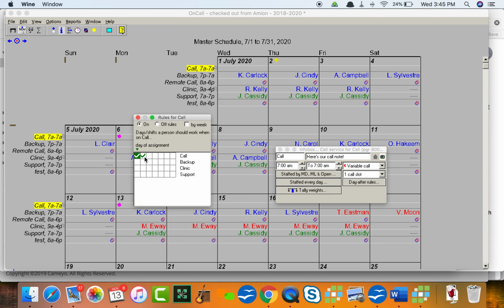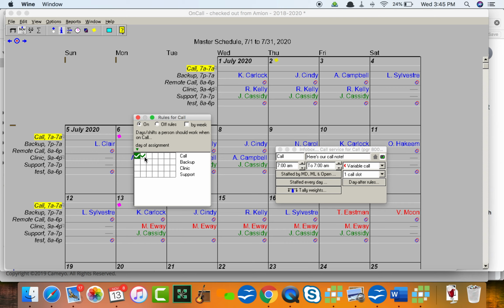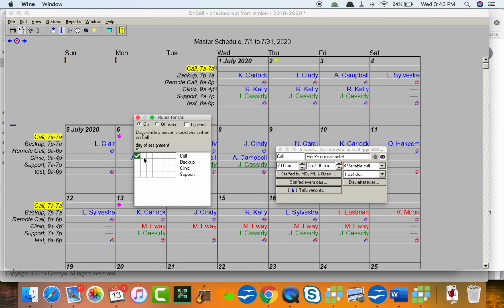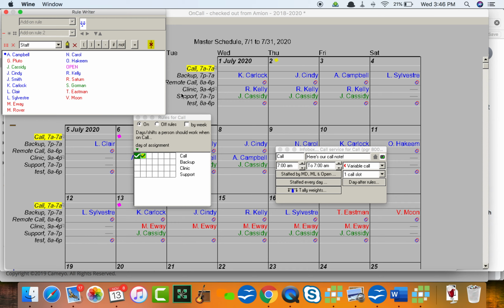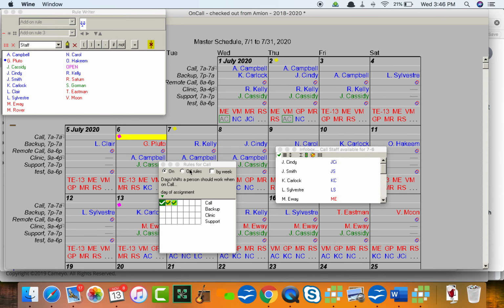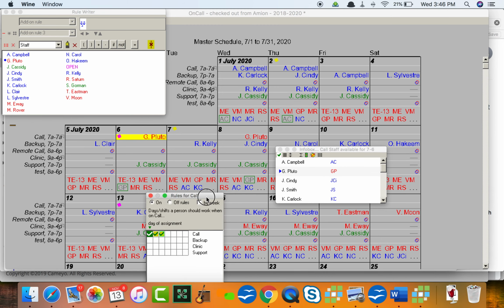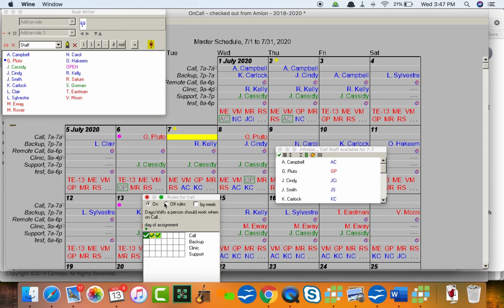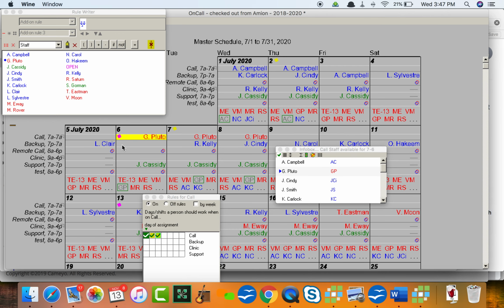Day After Rule By Person